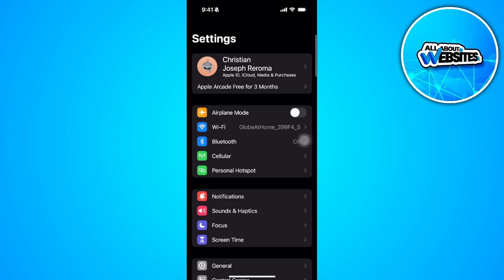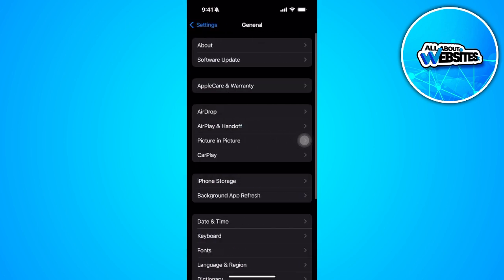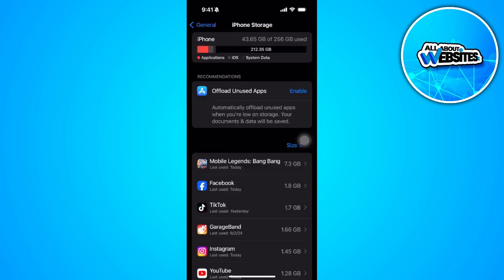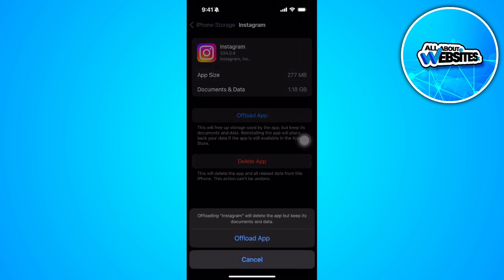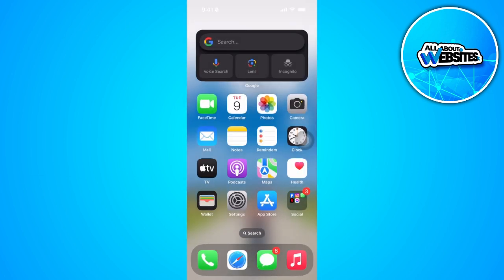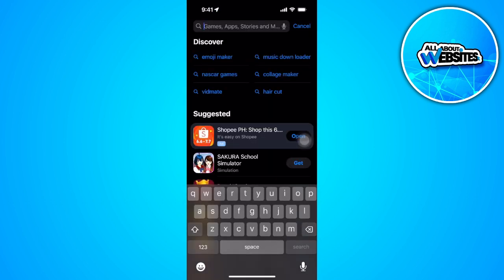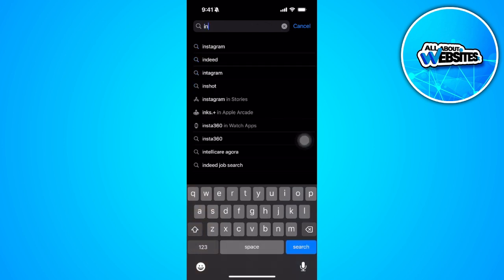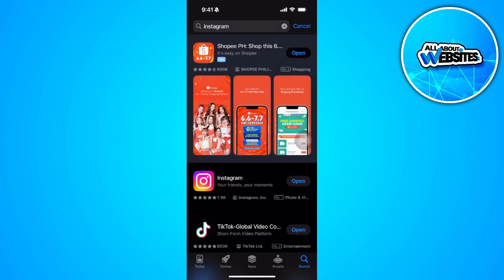How to Fix Instagram Couldn’t Add to Template Problem (Simple)